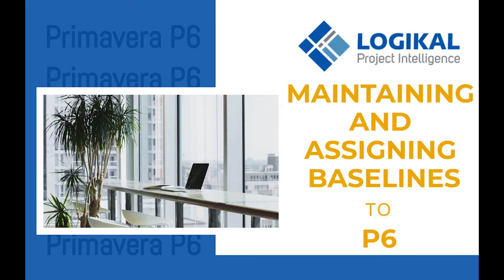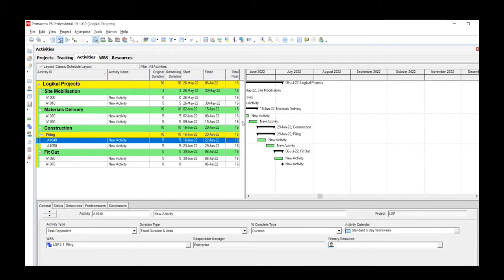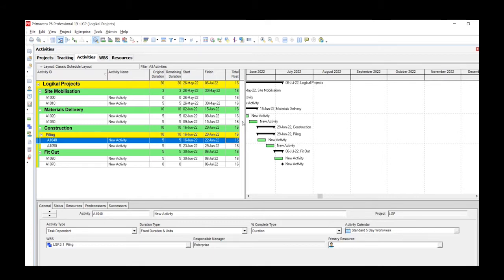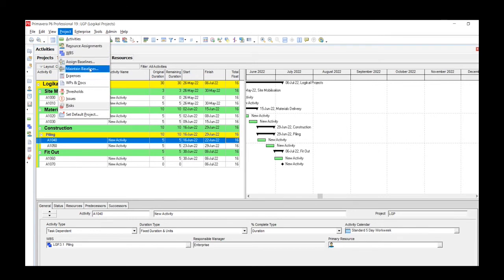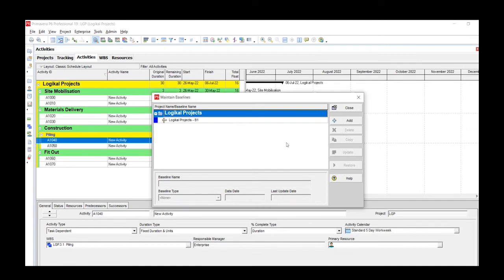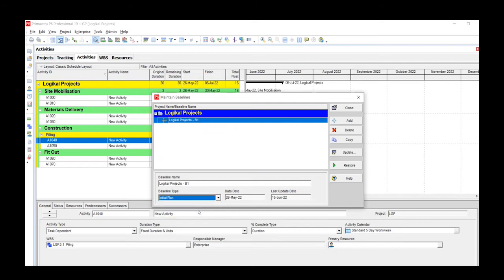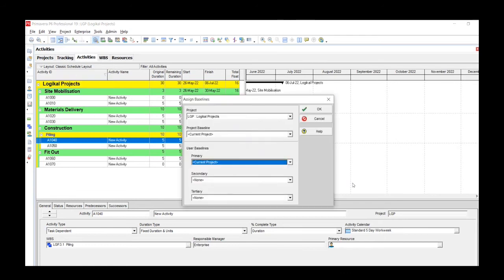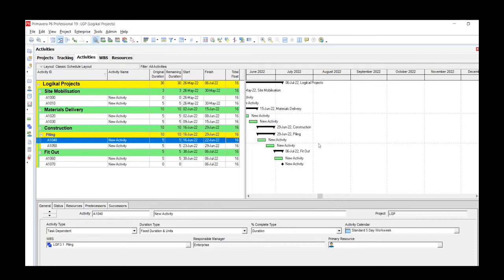P6 How To Guide: How to maintain and assign baselines in Primavera P6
In this video of the series, LogiKal looks at how to maintain and assign baselines in Primavera P6.